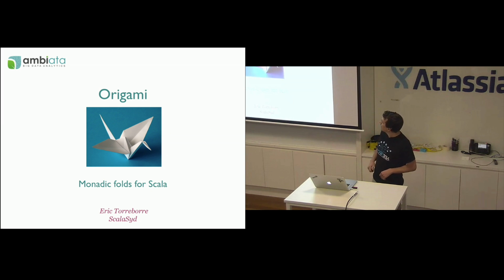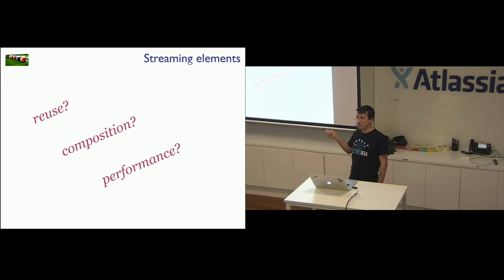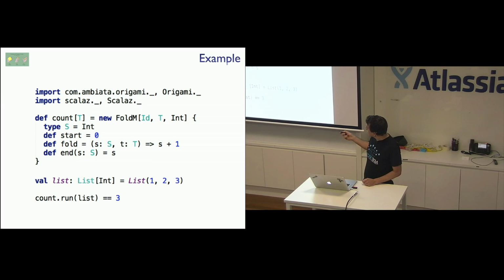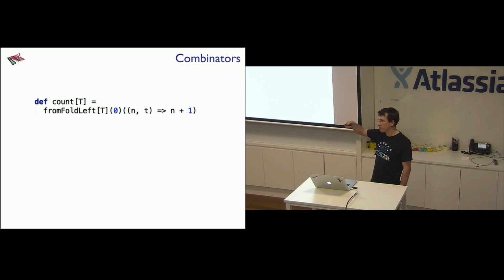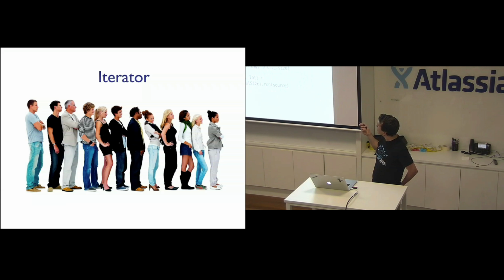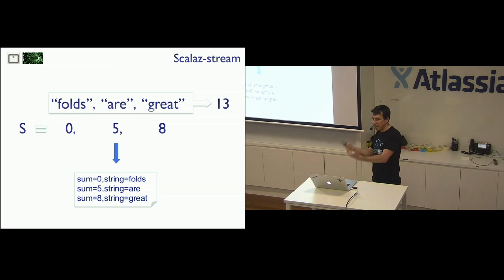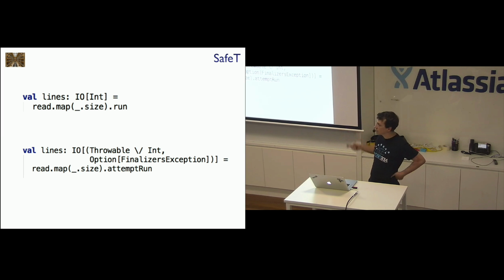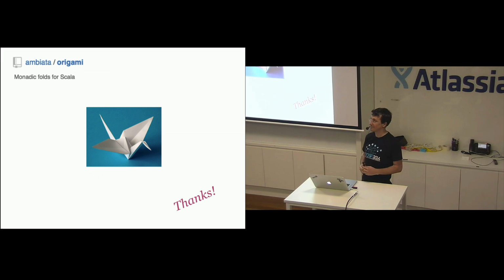ScalaSyd EP39 - 03. Origami, monadic folds for Scala by Eric Torreborre (Aug 2015)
Origami, monadic folds for Scala  by Eric Torreborre

this talk presents Origami, a library providing "monadic folds" to accumulate values (like mean, standard deviation, min/max) on "streams" of values which can be coming from iterators, scalaz-stream processes or Akka data flows.